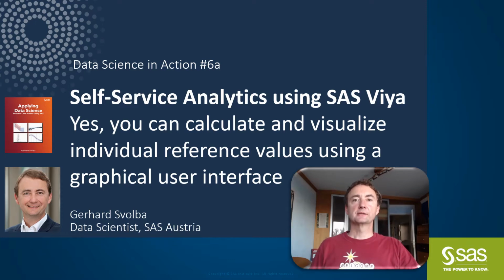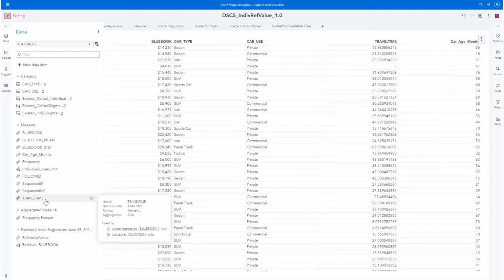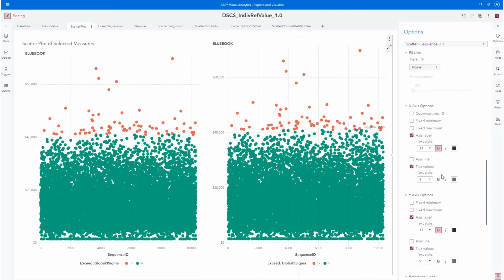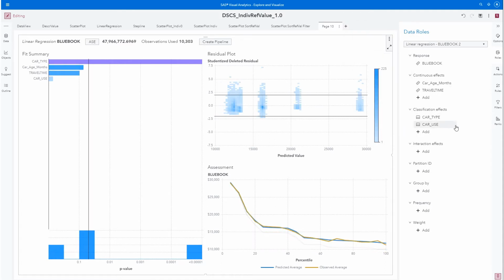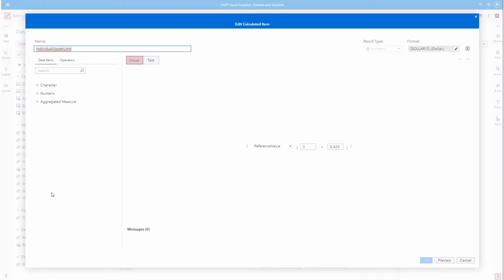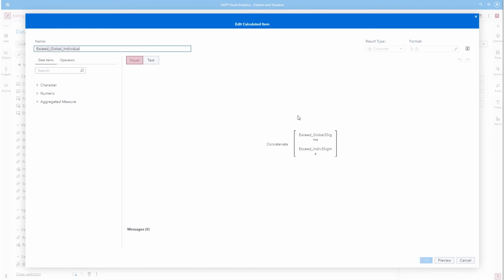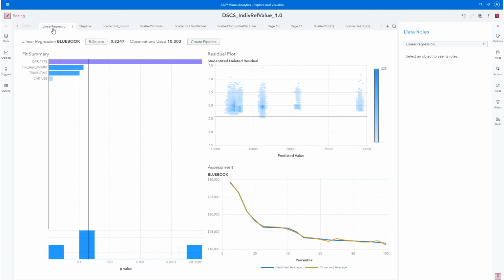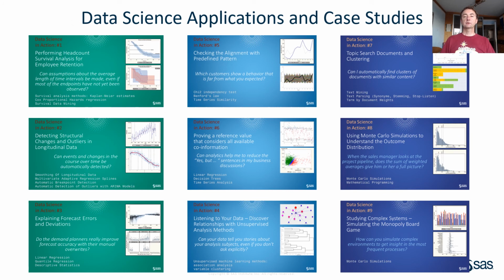Self Service Analytics using SAS Viya - Calculating Individual Reference Limits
Yes, you can calculate and visualize individual reference values using a graphical user interface!
Different from simple one-size-fits-all average values, analytic methods allow to calculate individual reference values that already consider seasonal pattern, trends, and other co-variables of your analysis subjects. Consequently, the highlighted observations are not selected because of its absolute value but based on its deviation from their individually expected value. This webinar shows you how you can use SAS Visual Analytics to perform such analyses in a visual front end and how you can display and select the outlier values in an interactive graph.

Introduction and Business Problem: 0:00

SAS Visual Analytics Demo:
• Using an overall limit: 5:40
• Building a predictive model for individual limits: 17:15
• Displaying individual validation limits: 26:12

Closing: 41:48